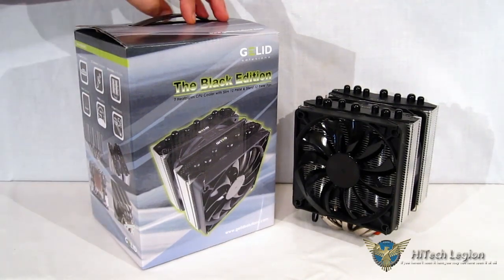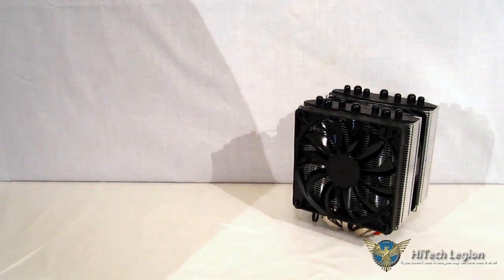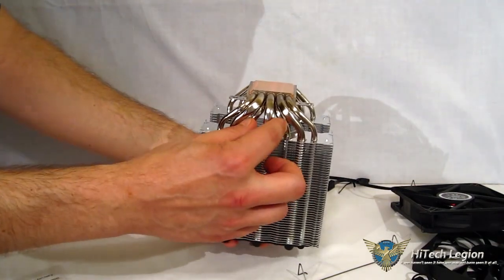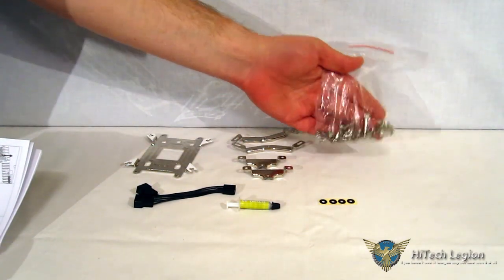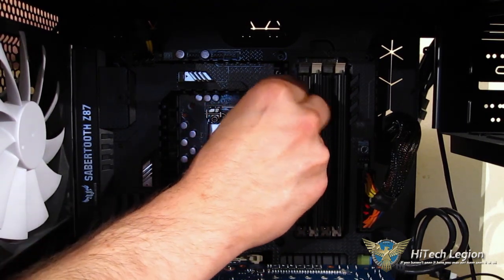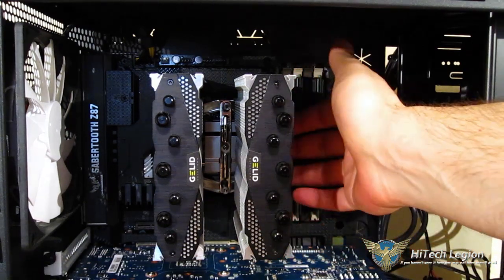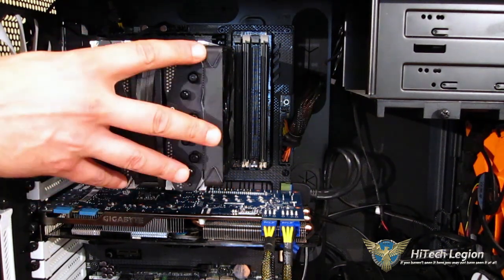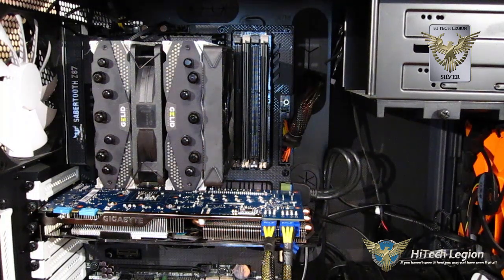Gelid Black Edition CPU Cooler Unboxing, Benchmarks and Installation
The Black Edition CPU Cooler from Gelid Solutions shows a large step in Gelid's involvement with the hardware side of the CPU cooling market. The Gelid Black Edition is a full-on 160mm tall, 990g dual tower cooler using two 120mm fans, with very impressive looks and design.

To begin with, the Black Edition uses a slim fan up front to improve compatibility with larger MB components and pairs it with a high CFM low noise fan in the center of the towers to maximize airflow while keeping noise to an absolute minimum. Both fans are nicely finished in black and work well with the black brushed top making for an impressive in-case presentation. The aluminum fins of each tower have a unique, rippled shape in order to improve airflow while keeping noise to a minimum. The versatile mounting kit of the Black Edition is compatible with the latest Intel (775/1150/1155/1156/1366/2011) and AMD (FM1/2, AM2/3) sockets, and a Y-adapter for fan cables is included. With outstanding build quality, Gelid backs the Black Edition with a 5-year warranty.

2013 HiTechLegion.com